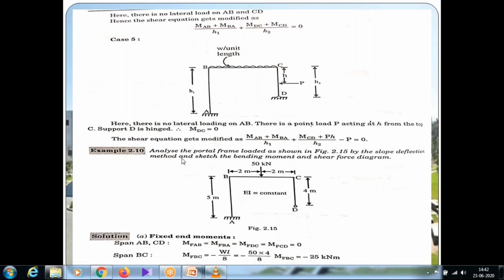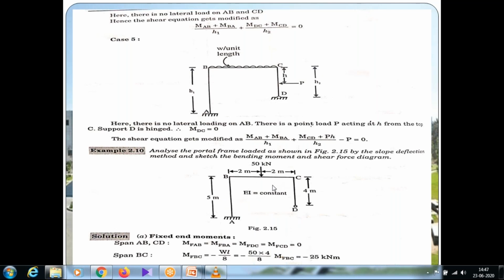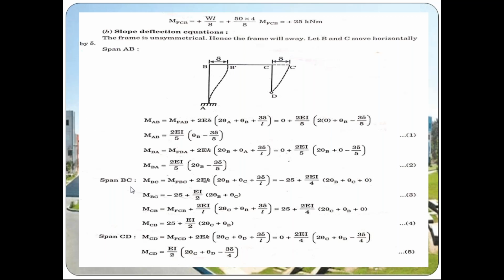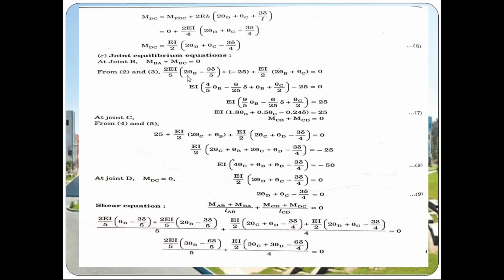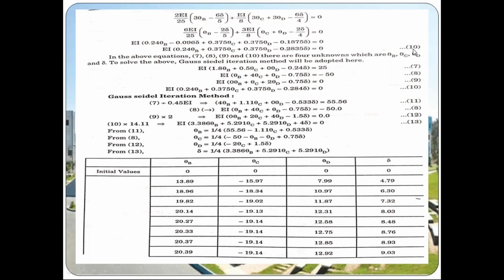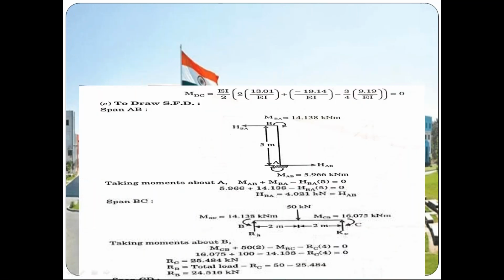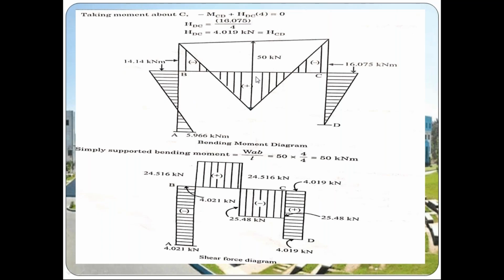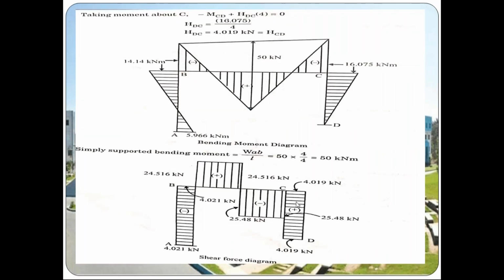problem on portal frame with side sway by slope deflection method